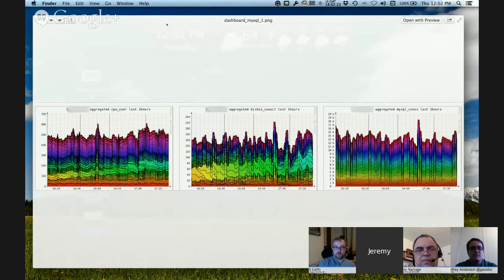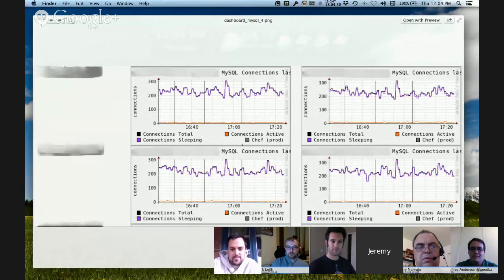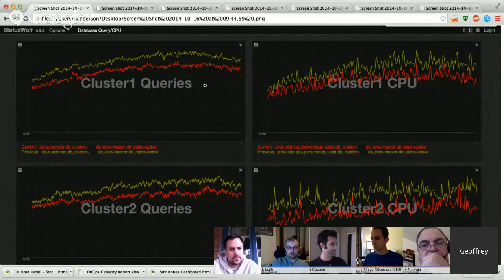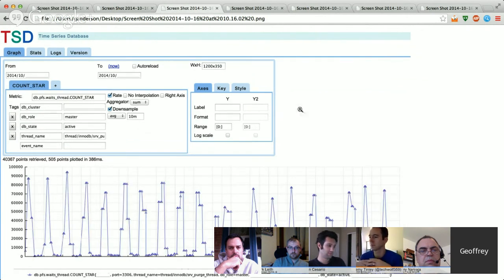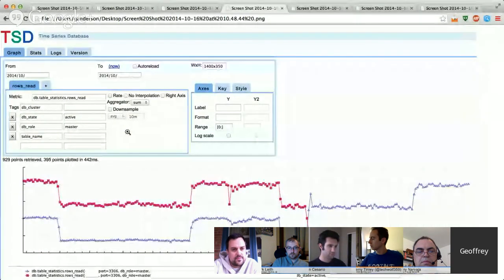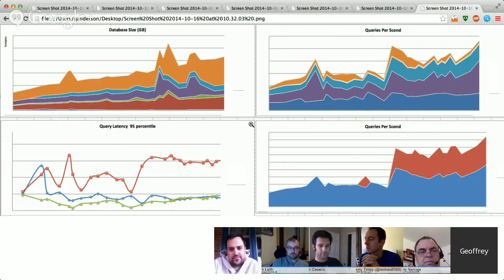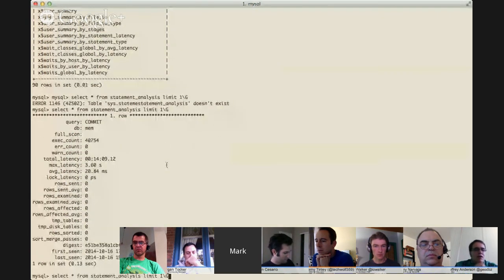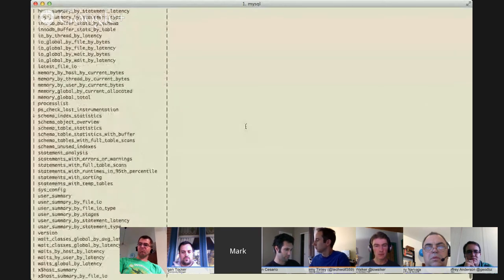DBHangOps 10/16/14 -- MySQL SYS, Graphs, and more!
Join in DBHangOps this Thursday, October, 16, 2014 at 11:00am pacific (18:00 GMT), to participate in the discussion about
* New in TokuDB 7.5
* MySQL SYS features and discussion -- what do you want to see in MySQL SYS?
* What graphs make a good dashboard?